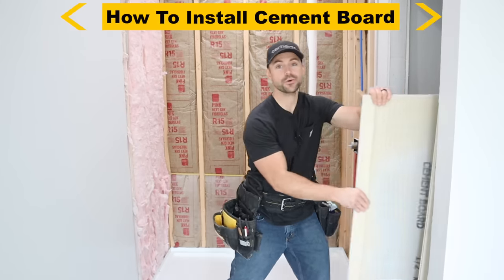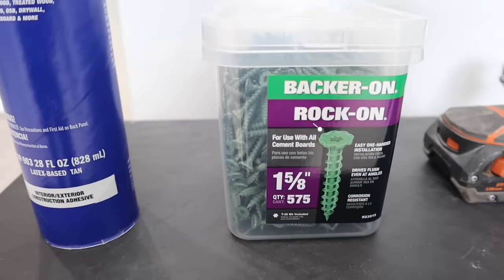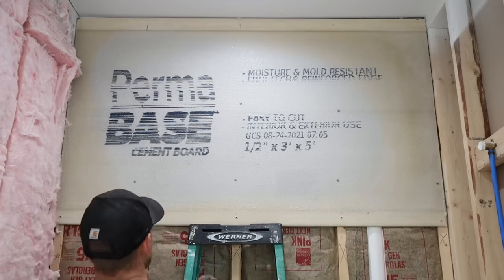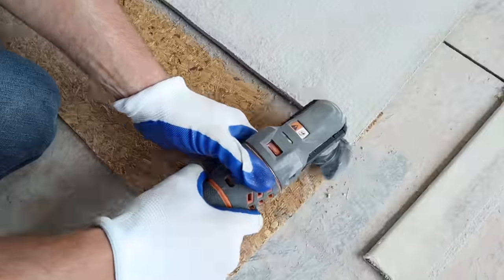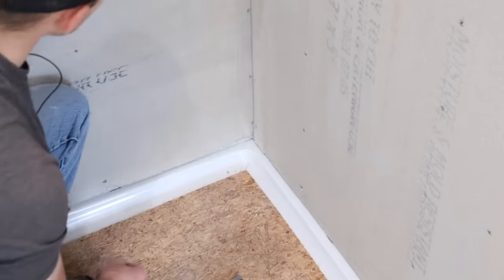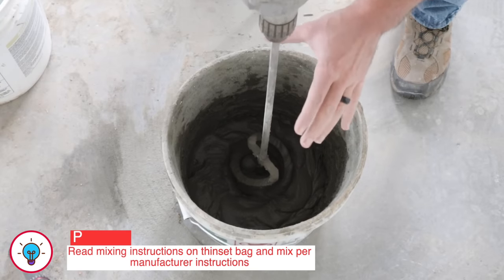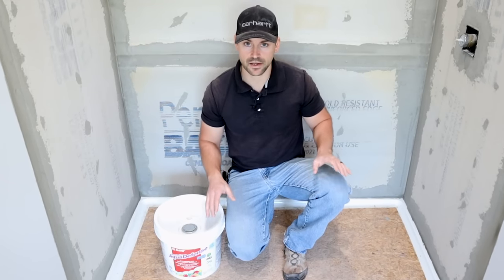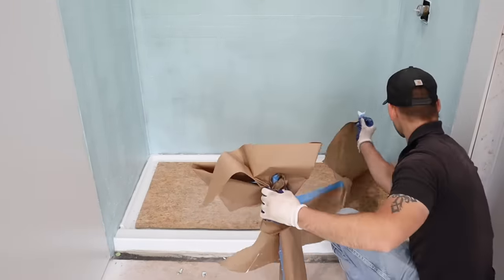How To Install Cement Board and Waterproofing For Tile Shower Walls - Complete Step-By-Step Guide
Cement Board/Shower Supplies

In this video, I show you how to install cement board and waterproofing for tile shower walls. A complete step by step guide on the process of installation of cement board is explained in detail. This is a crucial step in any tiled shower installation.

If you're looking to tile your own shower, make sure to watch this video first!

Cement Board/Shower Supplies

Timestamps
Intro 00:00
How to hang cement board 02:41
How to cut cement board 04:53
How to tape and mud cement board 08:15
How to waterproof cement board 13:03
Outro 15:40